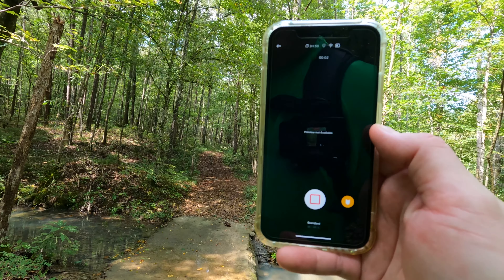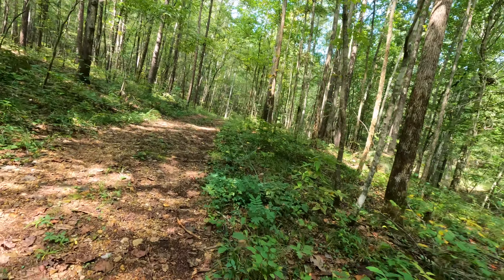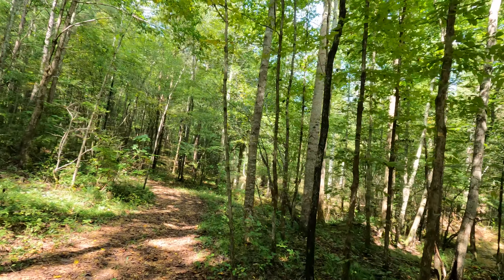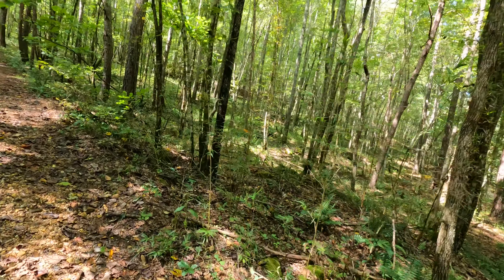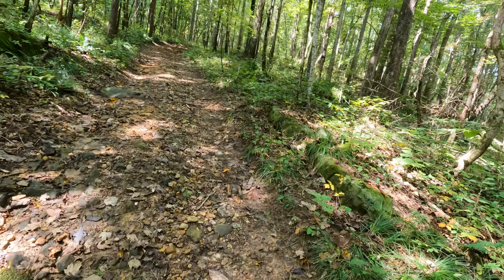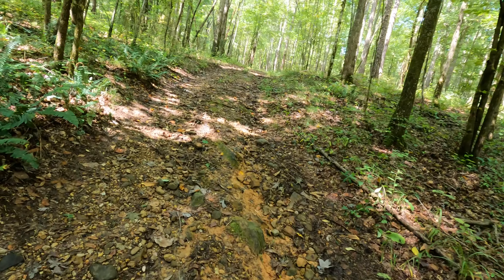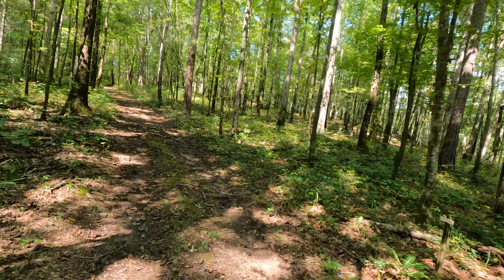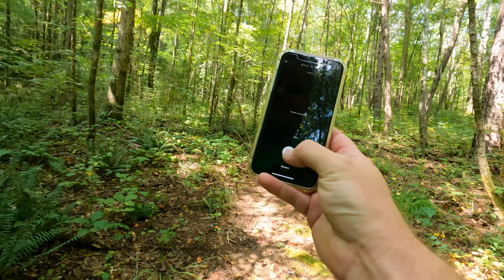GoPro HERO9 Black 5K30 Linear Mode Test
This backpack strap mount for the GoPro HERO9 Black is excellent! It will work for many other GoPro camera models too! If your hiking, backpacking, etc. and want a hands-free GoPro camera mounting option, this is great!